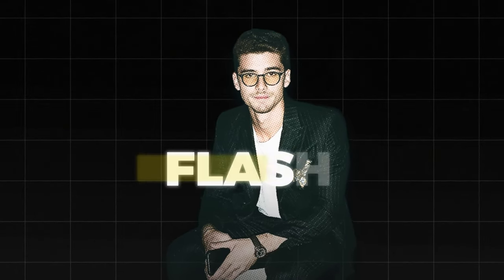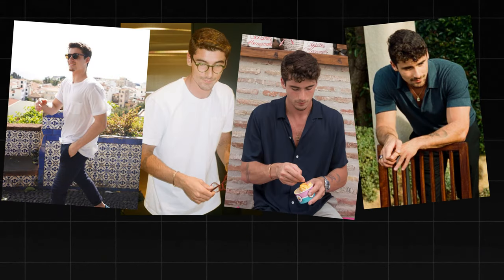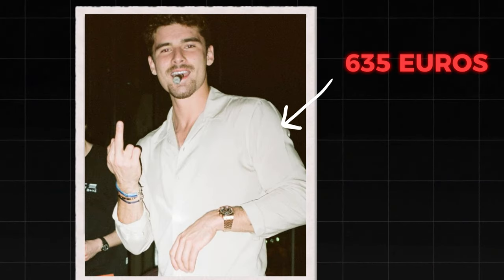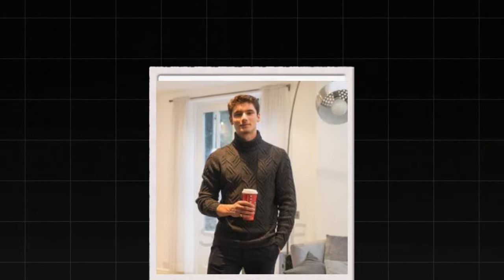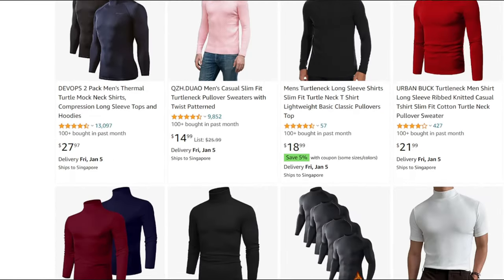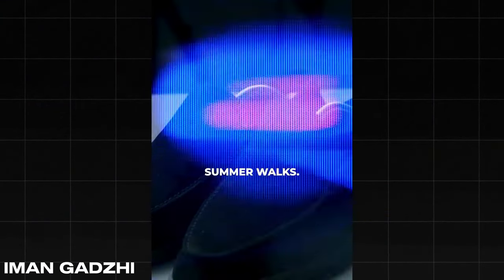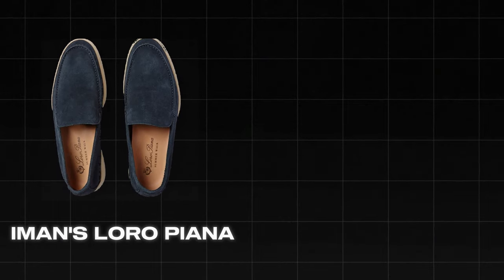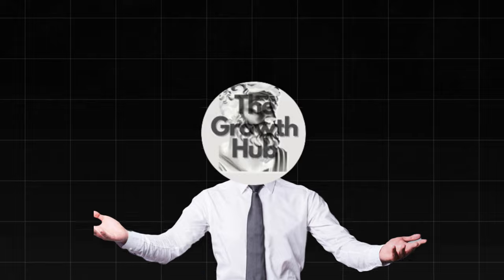How To Dress Old Money (Iman Gadzhi)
We have been following the young entrepreneur, Iman Gadzhi, for years, and his style is what we call the "modern old money aesthetic" so we decided to make a video breaking it down and how you can replicate the style for yourself.